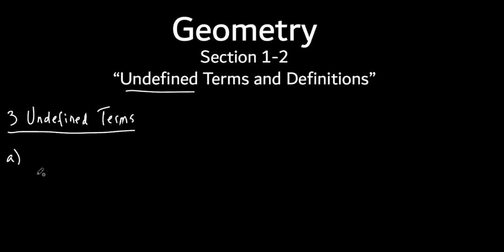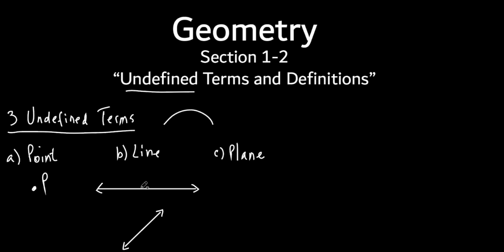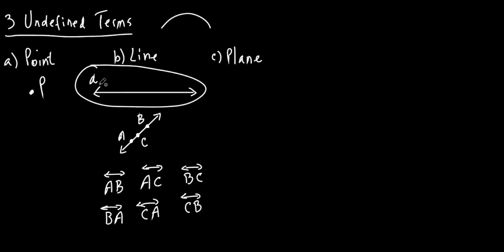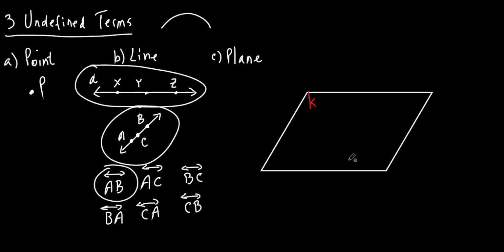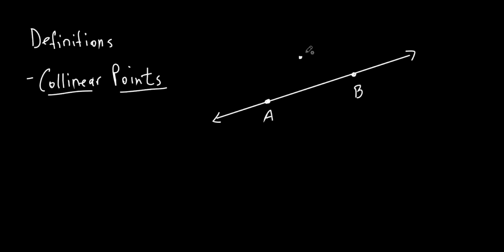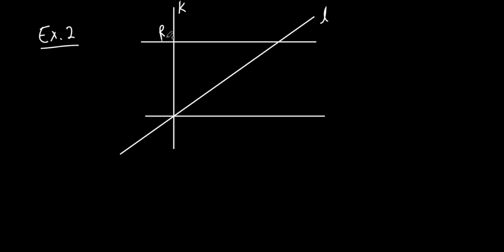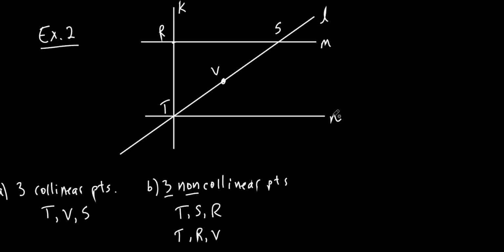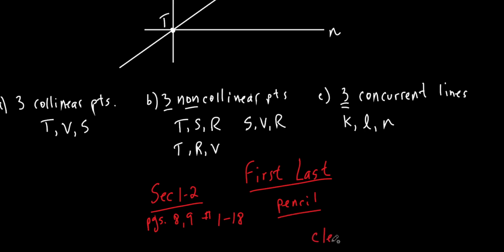Honors Geometry Section 1-2 (a) "Undefined Terms and Definitions"